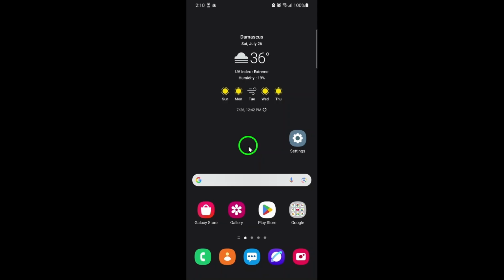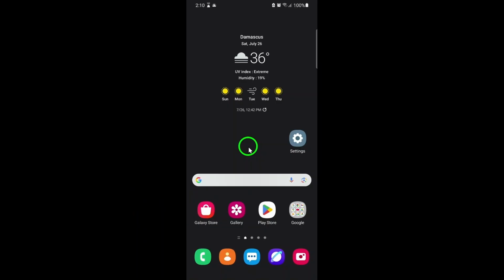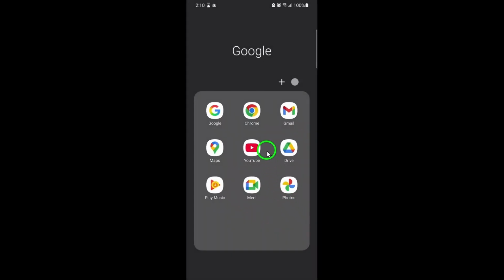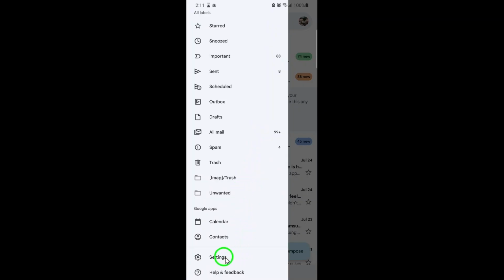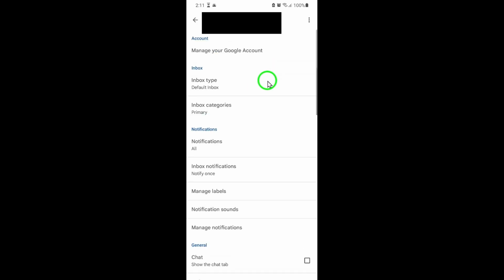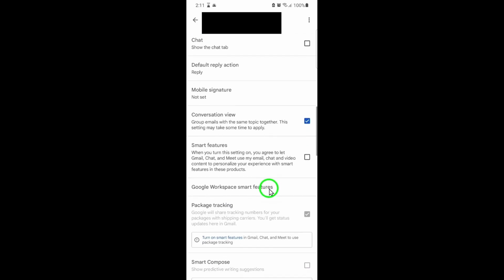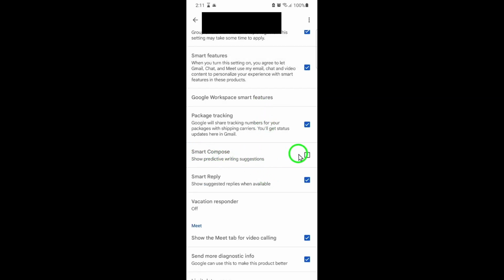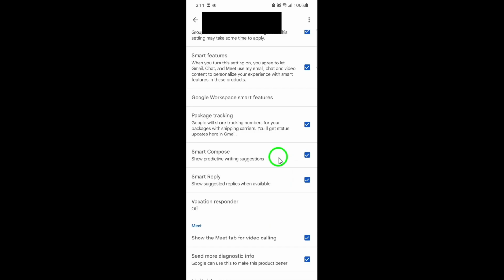How To Set Gmail Notifications To All (Updated)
Learn how to set Gmail notifications to all with this updated step-by-step guide. Enabling all Gmail notifications ensures you never miss an important email and helps you stay on top of your inbox activity.

Follow these steps to set Gmail notifications to all:

1. Open Gmail app

2. Tap on Menu (☰)

3. Scroll down and tap on Settings

4. Tap on your email account

5. Tap on Notifications

6. Choose All

By following these steps, you’ll receive alerts for every new message in your Gmail account. This method is quick and effective for anyone who wants to stay fully updated with their emails.-
Timeline:
00:00 Start
00:12 How to do it
01:05 End